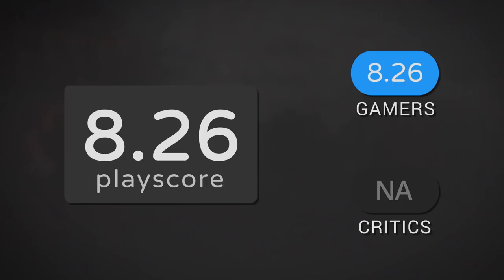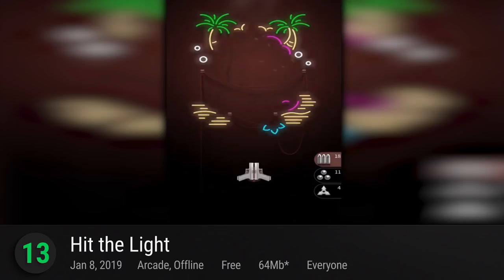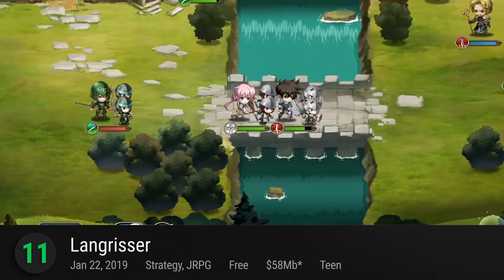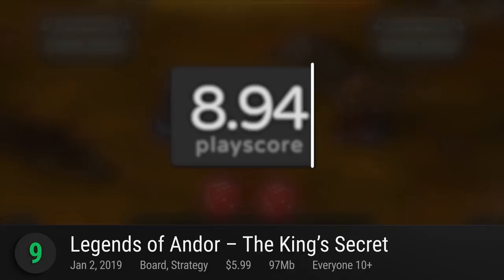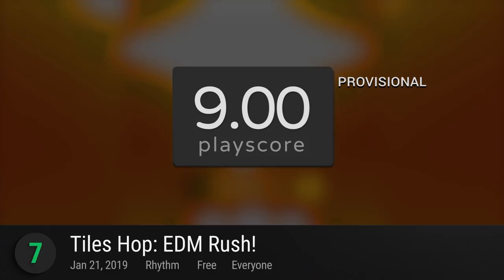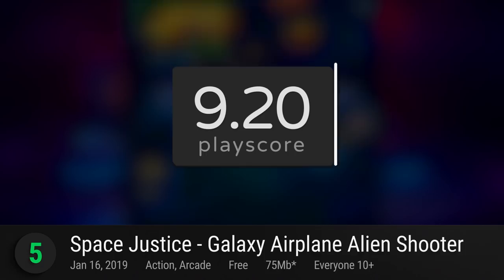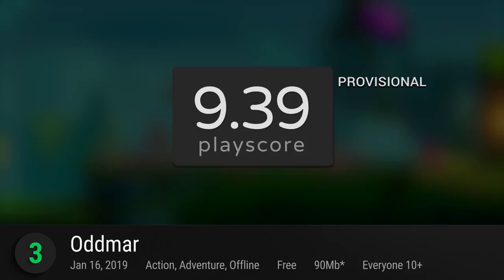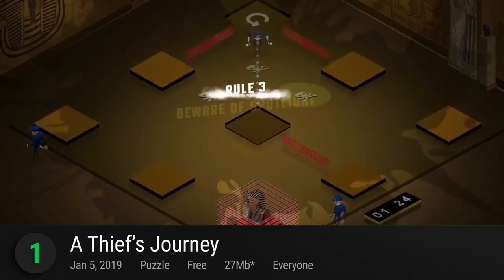Top 15 NEW Android Games of January 2019 | whatoplay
Ranking all the newly-released Android games that you can play on your smartphone and tablet now available on the Google Play Store.